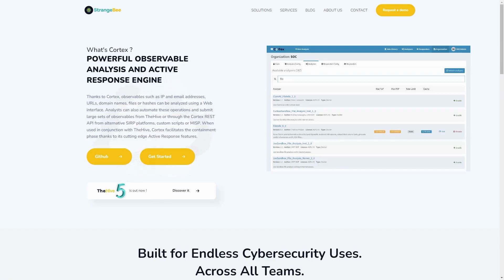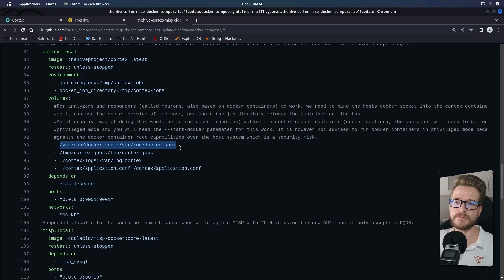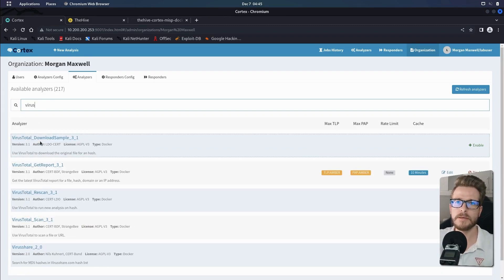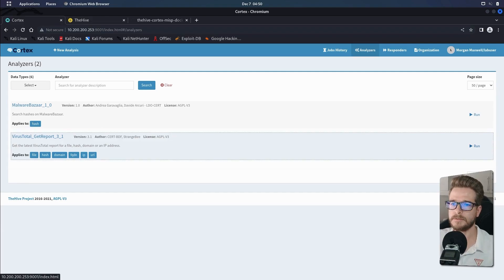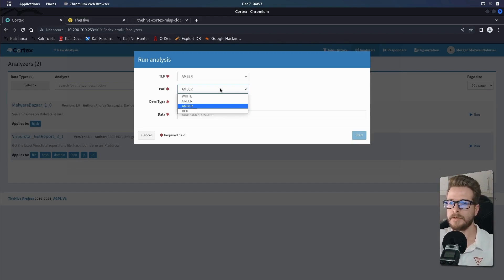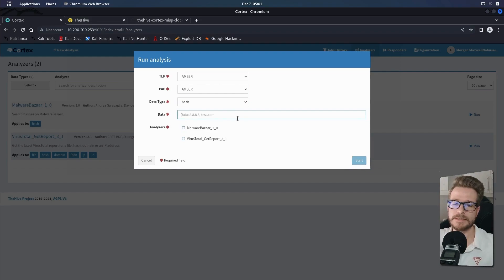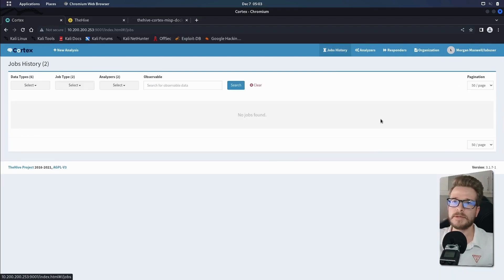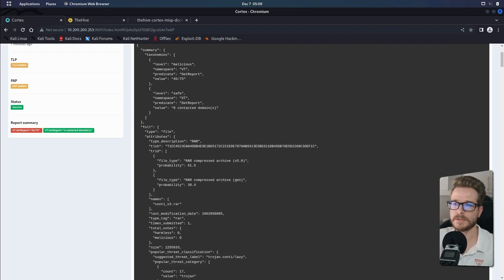How to enable Cortex analyzers - Virtual Lab Building Series: Ep12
In Episode 12 I will show you how to enable analyzers in Cortex that will be used to run analysis on observables such as IP and email addresses, domain names, files and hashes.

We will revisit the docker-compose file where I briefly explain the setup, then I will show you how to activate the MalwareBazzar and VirtusTotal analyzers, and how to use them to scan for common ransomware hashes to see the result.